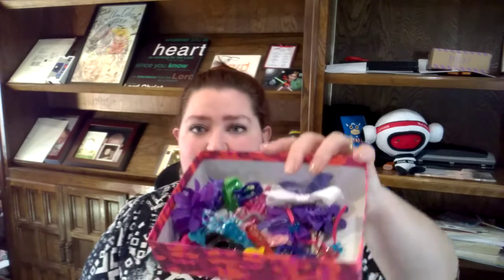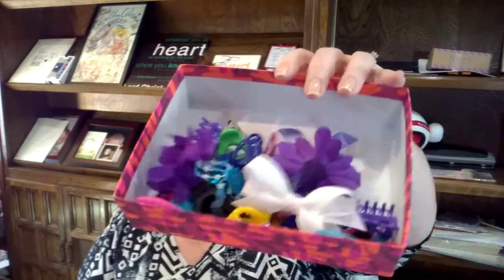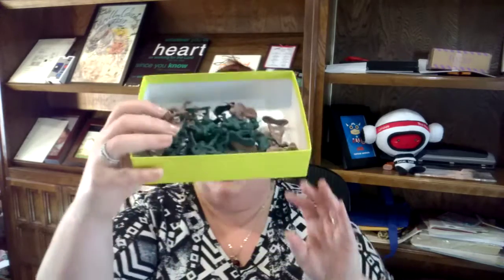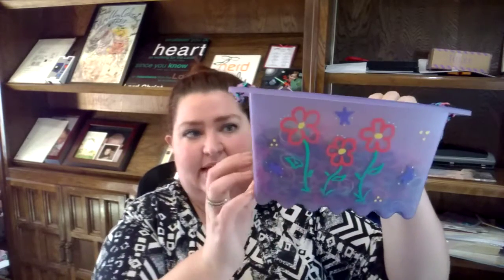5 Things to Store in Your Empty BirchBoxes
I have recently jumped on the subscription beauty box crazy. That means that Birchboxes are everywhere because BirchBoxes seem to multiply like bunnies! They are great boxes so I had to find a use for them!

This is part of a Collab on Upcycling with YouTube Mommy Meetup (YTMM) so make sure to watch the whole Playlist of great ideas!

Send me a package or a product to check out!